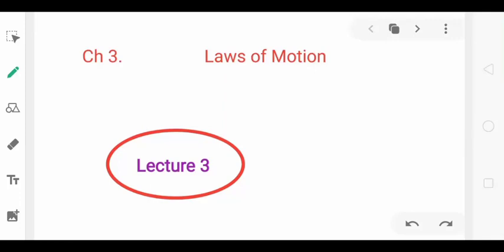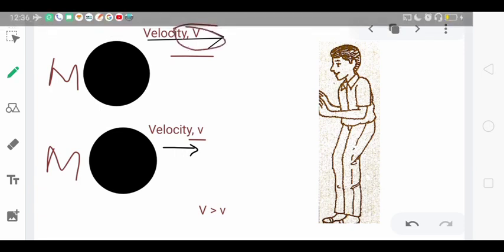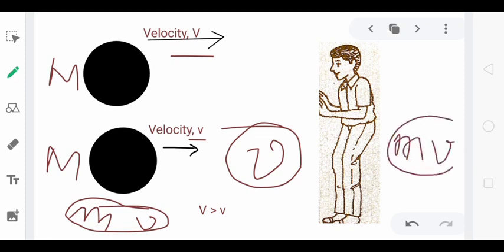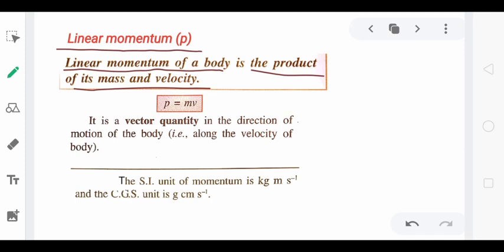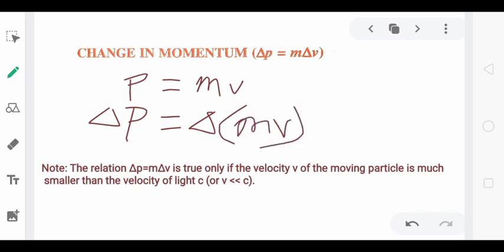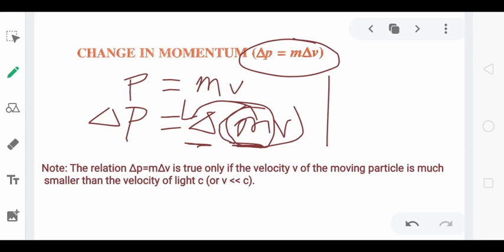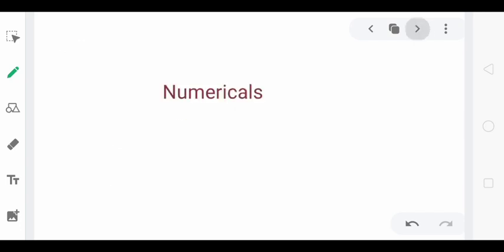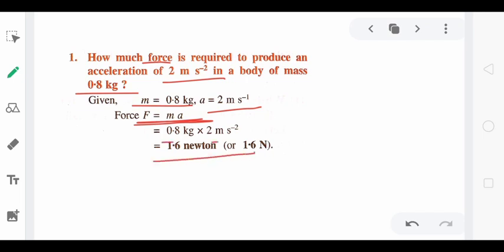L 3 Class 9 ICSE PHYSICS Linear Momentum, Rate of change of momentum, derivation of F = ma